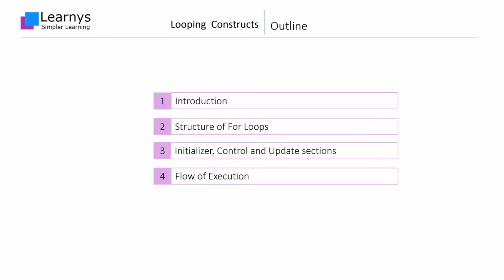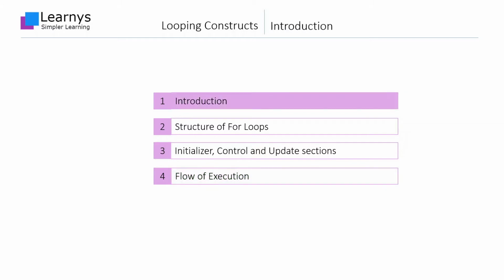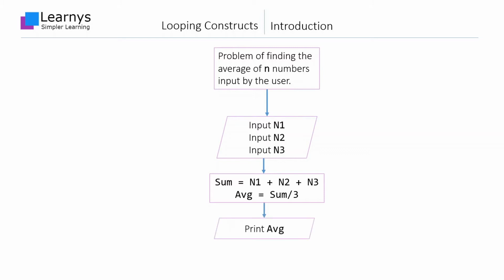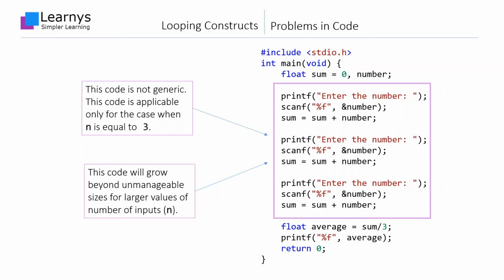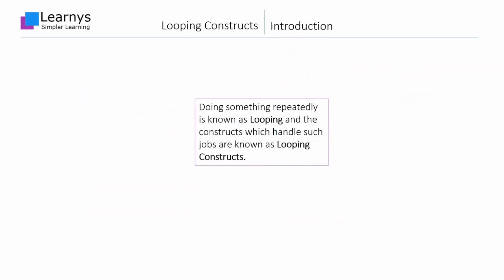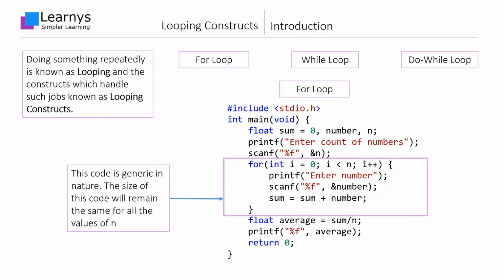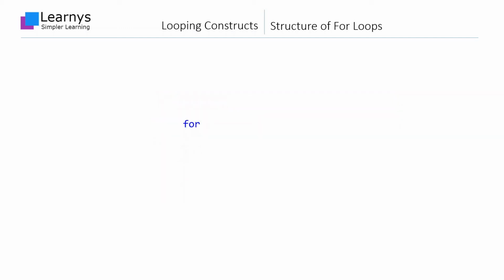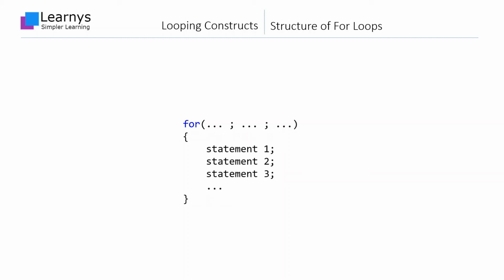For Loops in C Language Lesson 1 and 2 of 4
This video teaches you the fundamentals of for loops in C programming language.